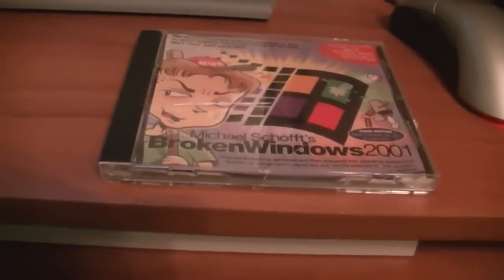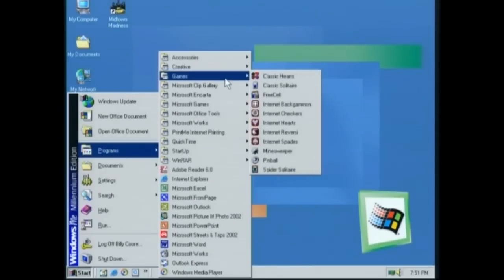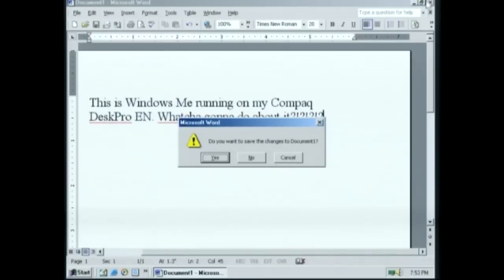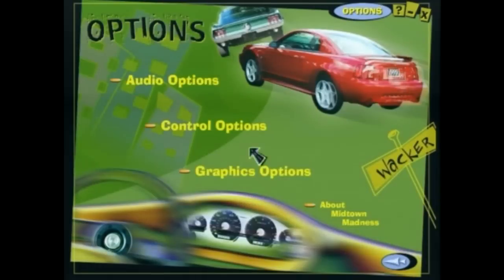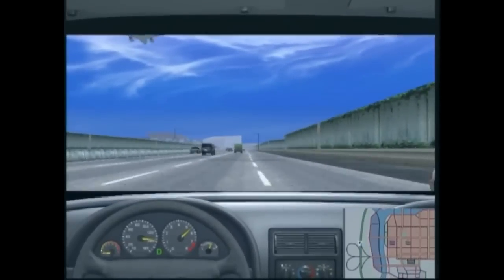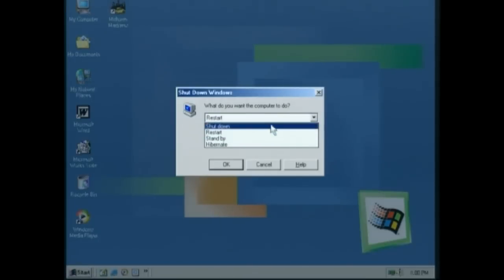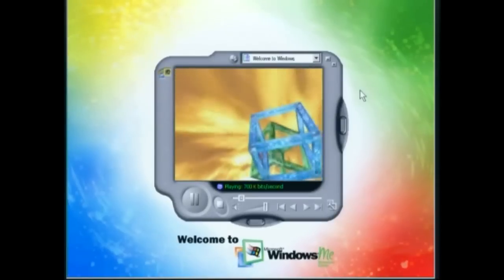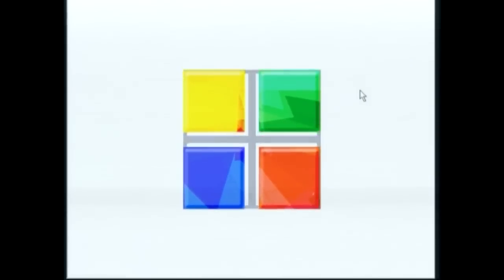Was Windows Me That Bad?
This video will probably get me chased off YouTube. :-P